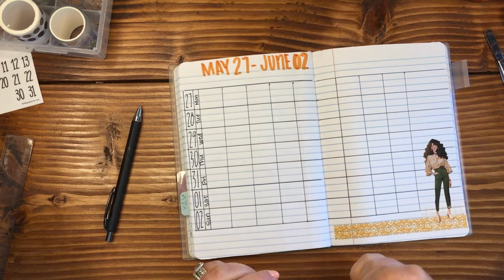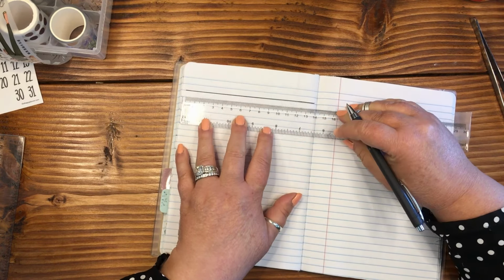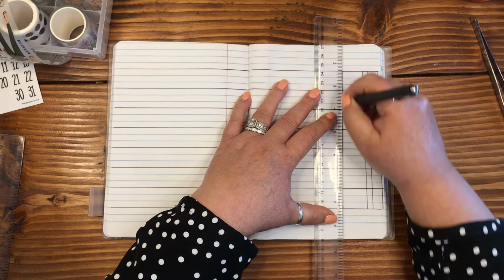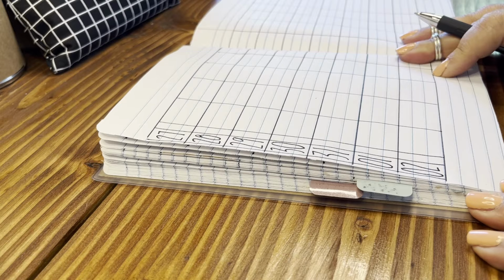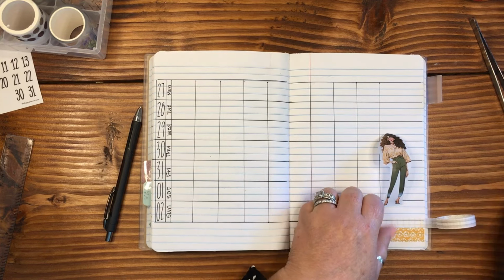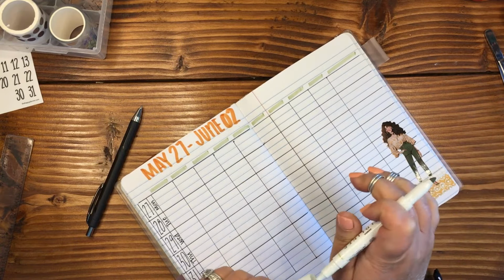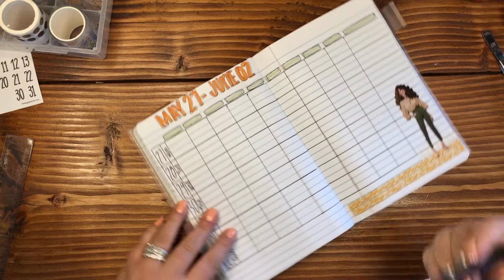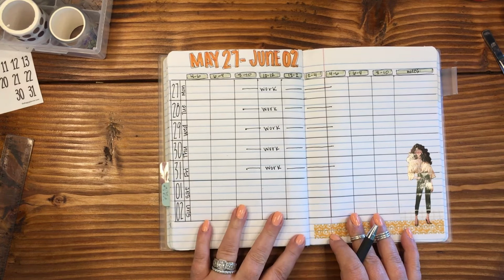Very budget friendly planning in a $1 notebook this week. I am also using the 44 cent pen! Join me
Pen & Gear pen

Hi and welcome! If you enjoy anything paper-related and a crazy sense of humor...you are in the right place! My name is April and I am an analog planner which means you won't find any digital planning here. I have more notebooks than most stores and pens...let's not get too sidetracked right off the bat. I use so many different planning systems and I share ALL of them here on my channel. I do tend to swear every so often, so word to the wise. This channel is not for kids! Grab a glass of wine, a beer, coffee or water...whatever suits you at this very moment and let's make some plans.

Books, notebooks and planners by me:

Links to supplies:
Pentel EnerGel Pen
MUJI .05 pen
Long Tweezers
Washi Cutter/Knife
Washi Dot Stickers
Metal Ruler

Studio equipment:
Filming arm

Shops:
CoffeeMonsterzCo

Hobonichi Cousin Avec Techo A5
Hobonichi Cousin A5 (work)
Mead Five Star Notebook

Mailing Address:
Plan with April
Lebanon, Oregon 97355